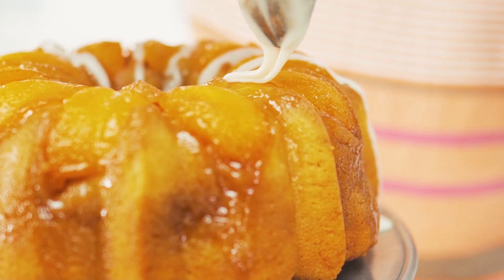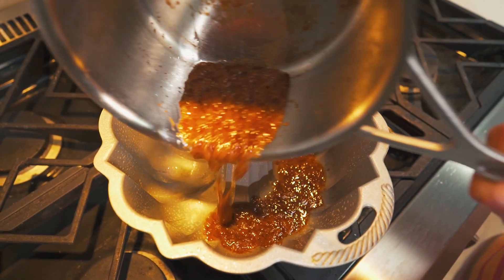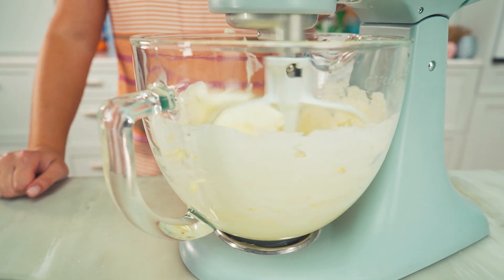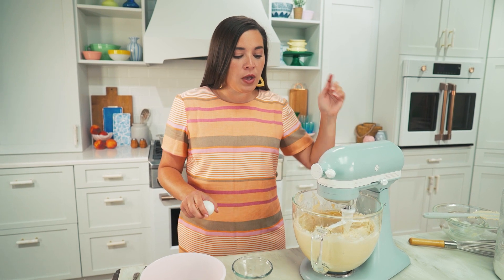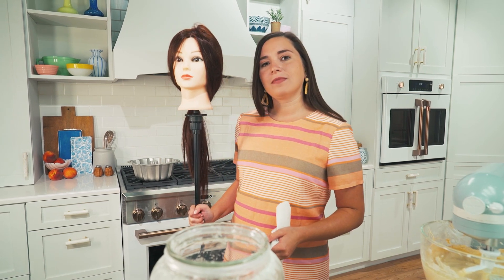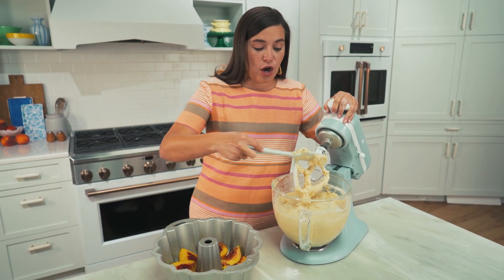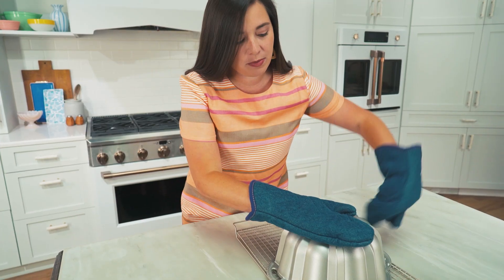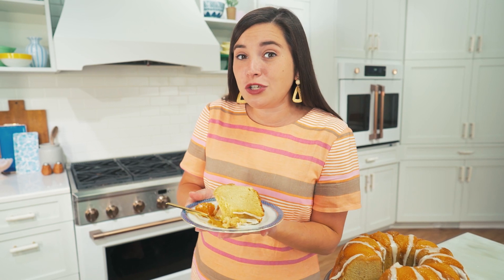Peach-Bourbon Upside-Down Bundt Cake | You've Never Had it Like This Before!! | Hey Y'all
Fresh summer peaches turn sticky and sweet when baked in the bottom of a Bundt pan with butter and brown sugar. After you place the peach slices in the ridges of the pan, gently spoon the cake batter over the fruit, then smooth the top with an offset spatula.

INGREDIENTS:
• 1 ¾ cups butter, softened, divided
• 2 cups firmly packed light brown sugar, divided
• 4 peaches, peeled and cut into 4 slices
• 1 (8-oz.) pkg. cream cheese, softened
• 1 ½ cups granulated sugar
• 6 large eggs
• 1 ½ teaspoon vanilla extract, divided
• 3 cups all-purpose flour
• ½ teaspoon salt
• ¼ cup (2 oz.) bourbon
• 1 cup powdered sugar
• 1-2 tablespoons milk